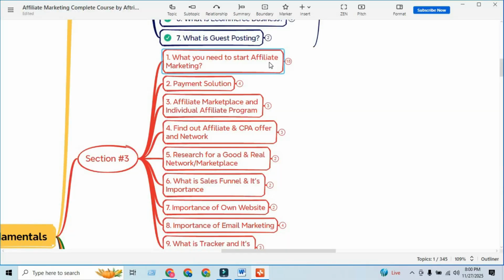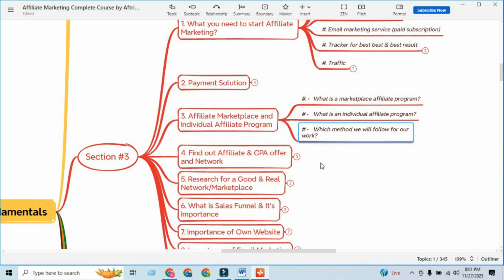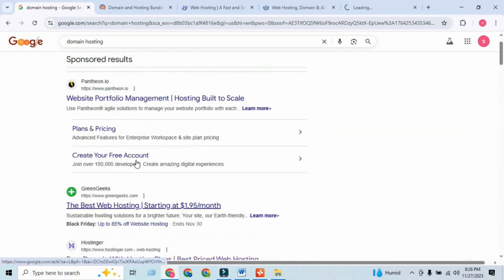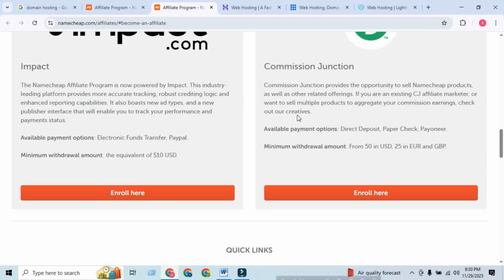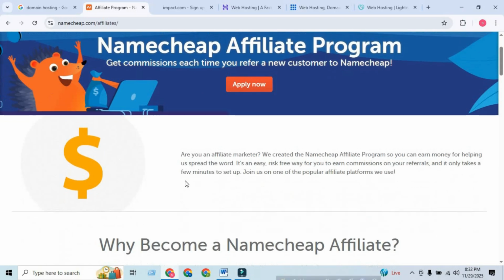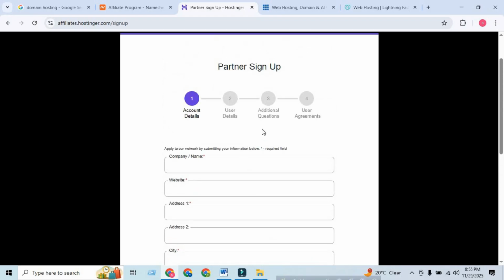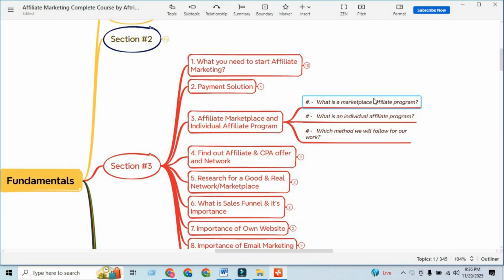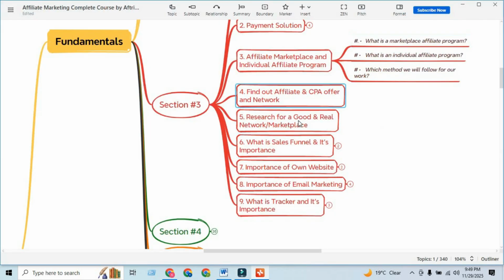Which Affiliate Programs Should You Join? Marketplace vs Individual (Full Breakdown) | Class: 15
Best Affiliate Marketing Programs — Marketplace Affiliate Programs vs Individual Affiliate Programs — Complete Practical Explanation.

In the last class, we discussed the essential tools required before starting affiliate marketing.

In today’s class, you will learn:
✔ What is an Individual Affiliate Program?
✔ What is a Marketplace (Affiliate Network) Program?
✔ Practical examples of both methods
✔ Which type you should join as a beginner?
✔ Our strategy for this complete course

We checked multiple real websites like Namecheap, Hostinger, Bluehost, GoDaddy, Impact, CJ Affiliate, etc. You will clearly understand how companies run their affiliate programs — individually or through a marketplace.

By the end of this class, you will know exactly which method you should follow and why beginners should work with both—Marketplace + Individual Programs.

⭐ Chapters
00:00 intro
01:19 what is individual method in affiliate marketing?
01:25 what is affiliate network method in affiliate marketing?
02:00 examples of individual affiliate method practically.
05:10 examples of affiliate network method practically.
06:25 individual affiliate program vs affiliate network program
07:23 which type of affiliate program should we join?